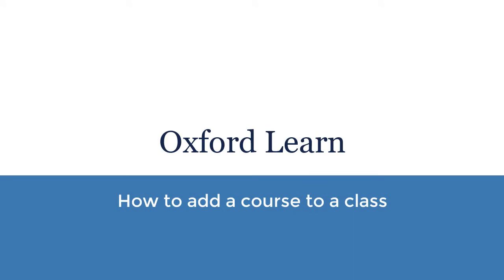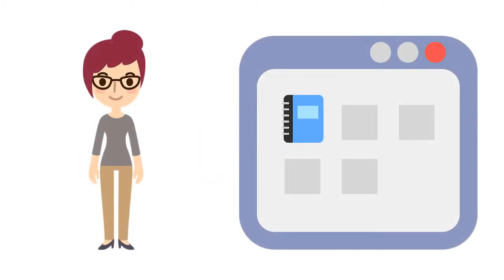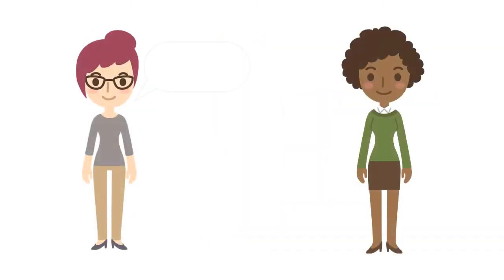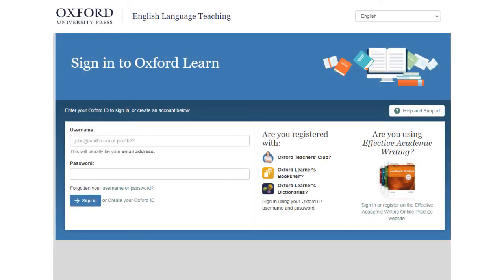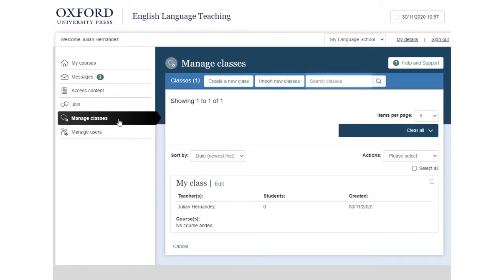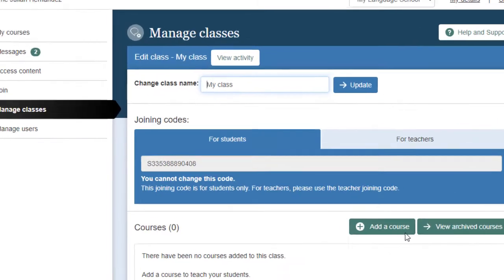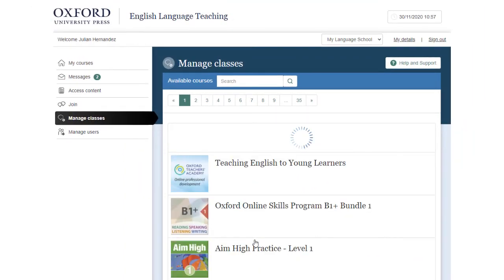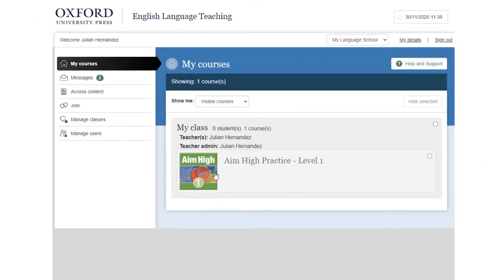5. How to add a course to a class on Oxford Learn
Find out how to find a course on Oxford Learn and add it to your class.